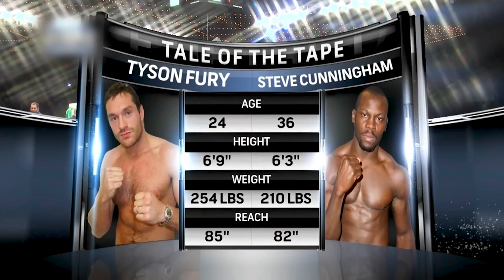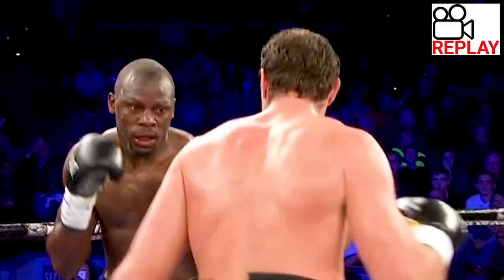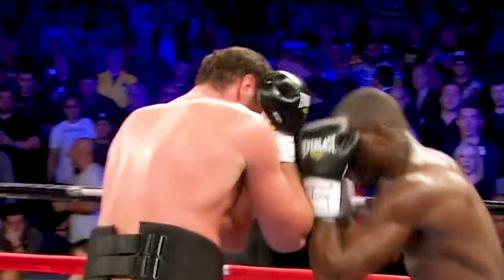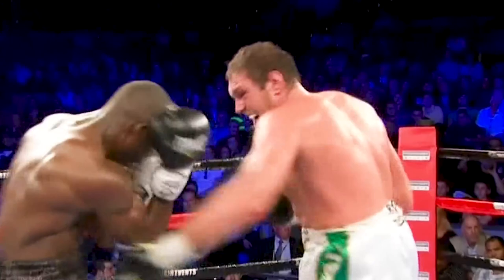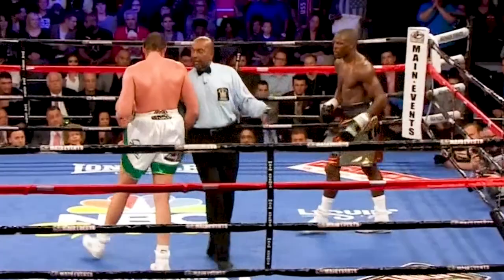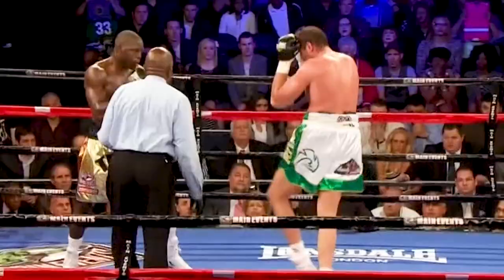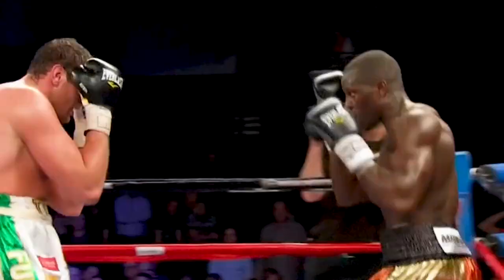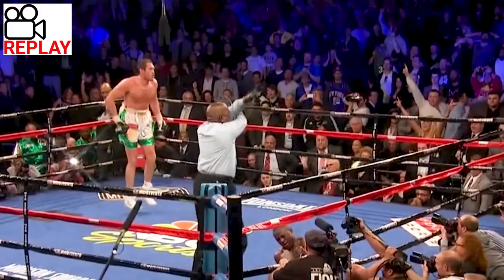Boxing Tyson Fury v Steve Cunningham Official Full Fight